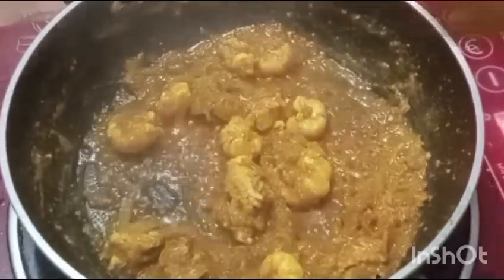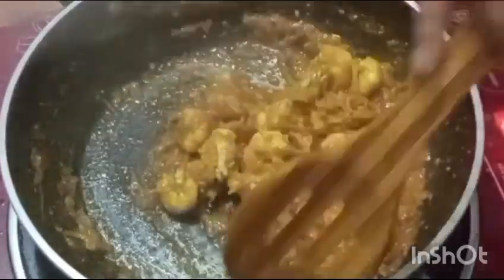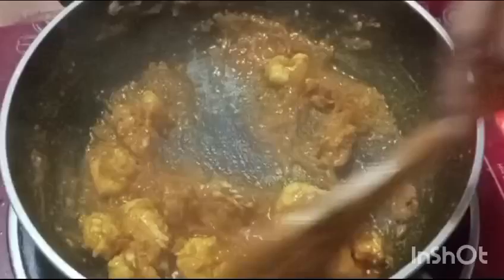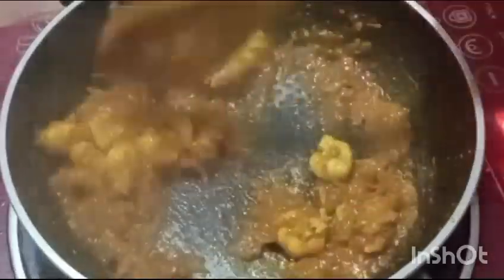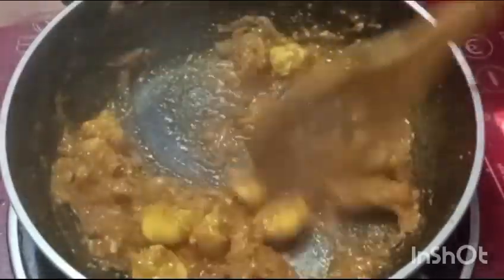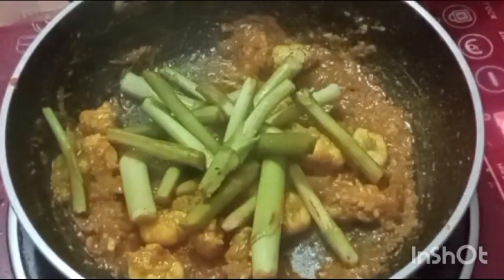লতি চিংড়ি🍤। Prawn recipe. KOLE'S WORLD.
Prawn recipe. লতি চিংড়ি।